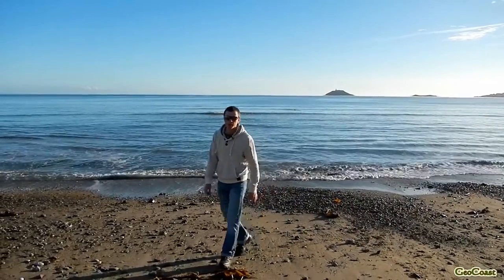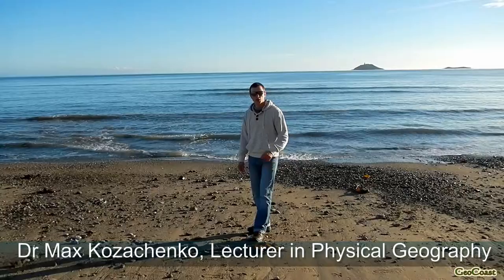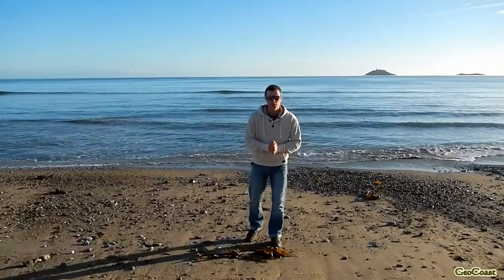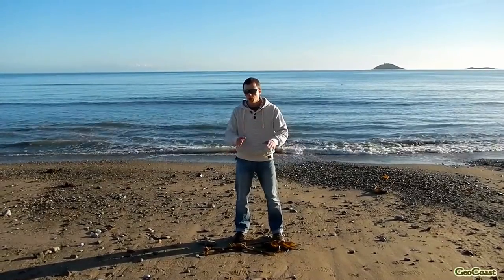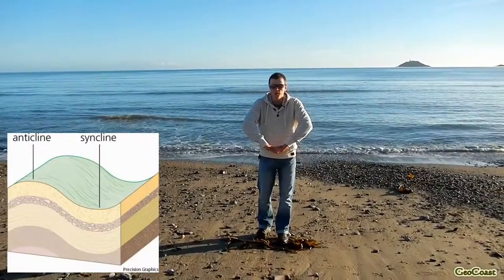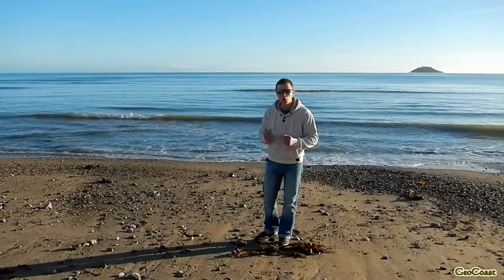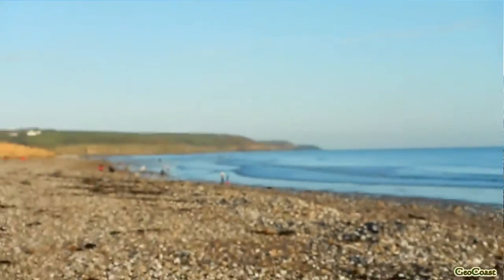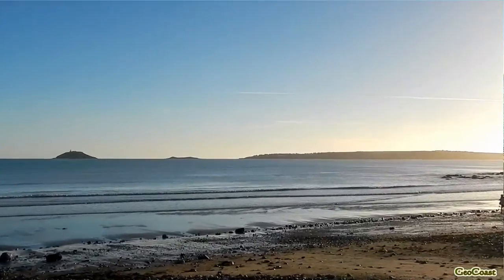Geomorphology of Ballycotton Bay, Co. Cork, Ireland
This video explains the role of bedrock geology in shaping the landscape (geomorphology) of Ballycotton Bay, Co. Cork, Ireland.